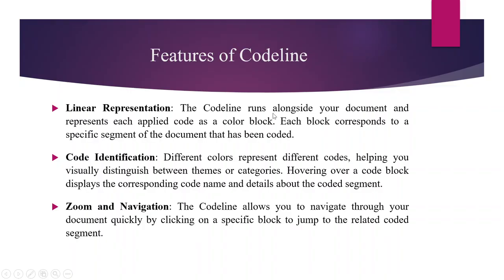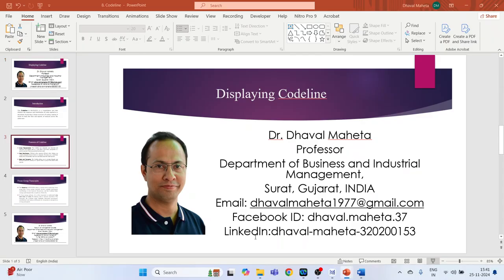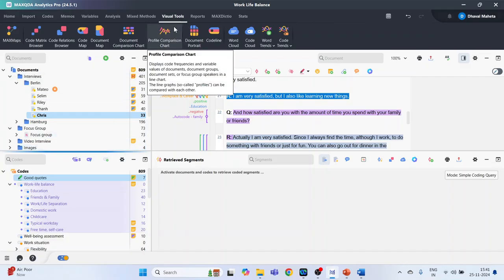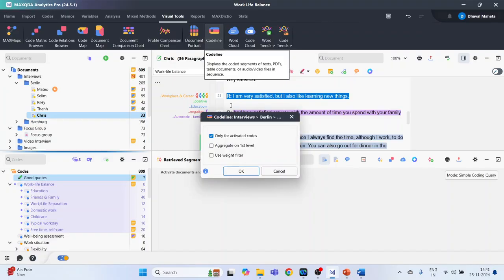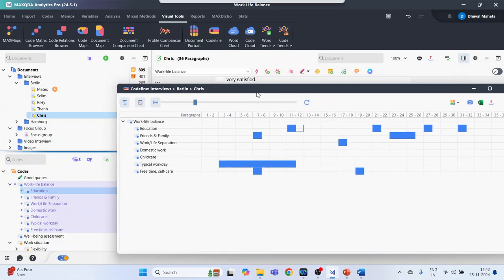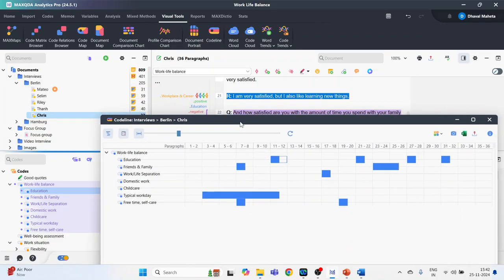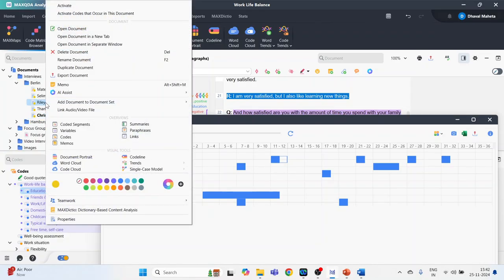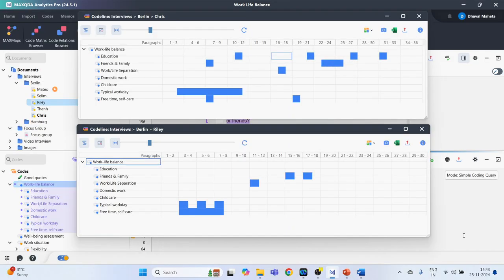12. Codeline in MAXQDA || Dr. Dhaval Maheta